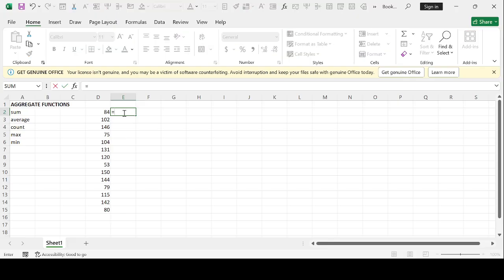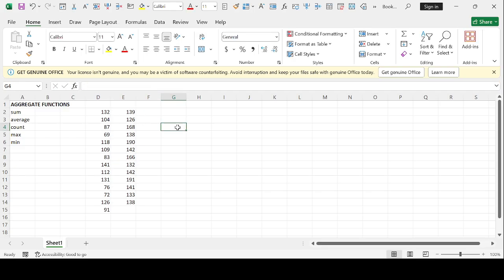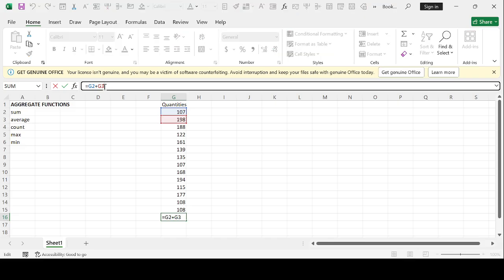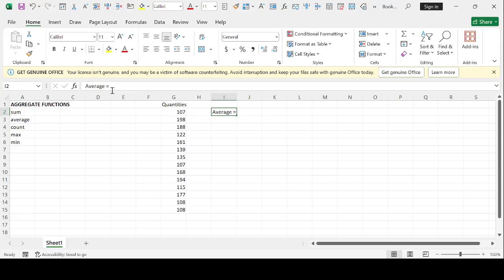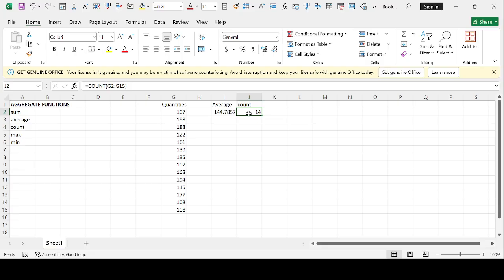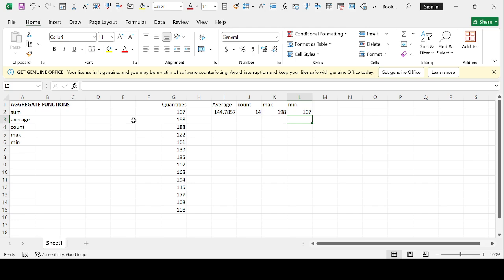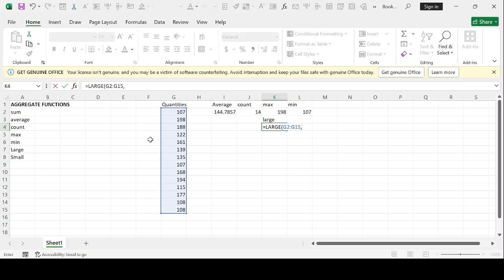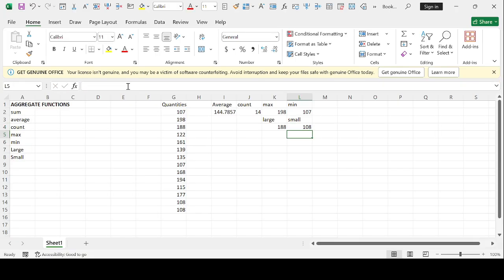Basic functions for analysis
Basic Functions for Analysis in MS Excel | Beginner’s Guide | OA Tech Hub

Excel functions make data analysis faster, easier, and more accurate. In this lesson, you’ll learn the basic Excel functions used for analysis, explained step by step for beginners.

In this video, you’ll learn:

What Excel functions are and how they work

How to use SUM to add numbers

How to use AVERAGE to find mean values

How to use COUNT and COUNTA

How to use MAX and MIN

Practical examples for analyzing simple datasets

This lesson is part of OA Tech Hub’s Microsoft Excel Training, designed to help students, beginners, and professionals build strong foundations in data analysis and productivity.

Who this video is for:

Excel beginners

Anyone learning data analysis basics

Office workers and small business owners

💬 Comment if you want advanced Excel functions next